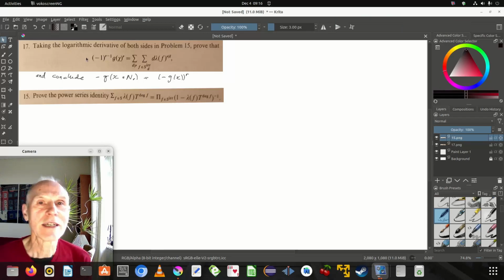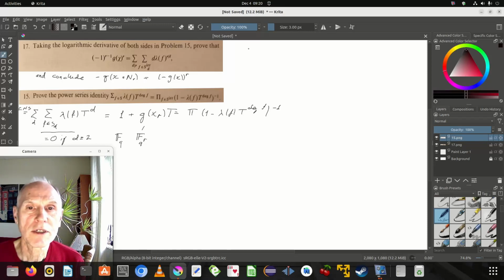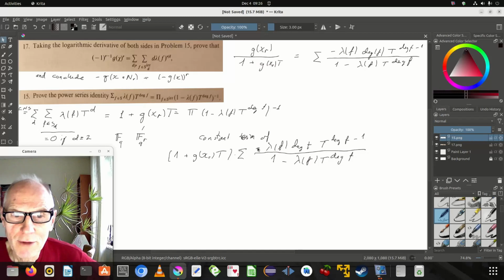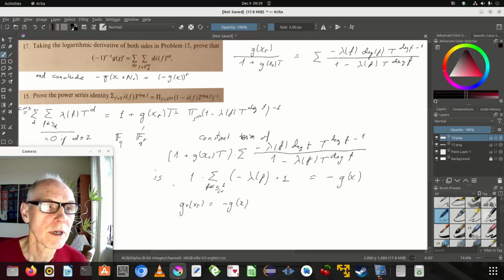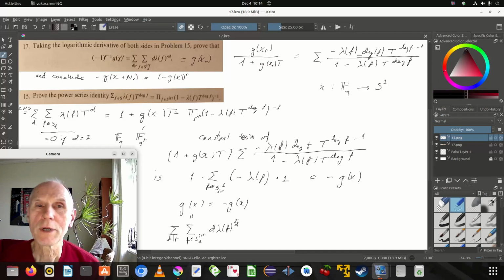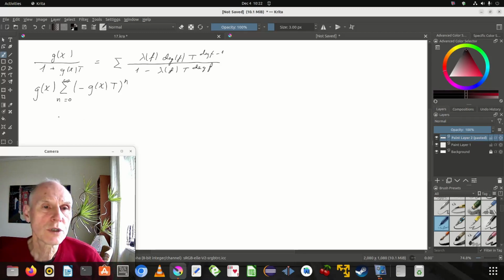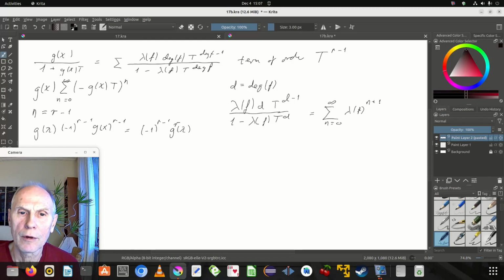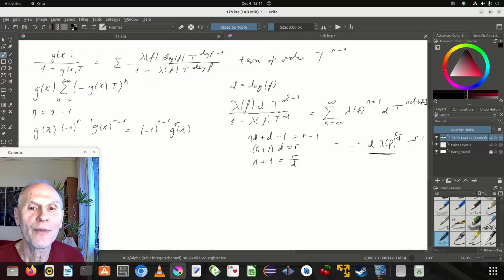problem 2 2 17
Finally proving the Hasse-Davenport relation